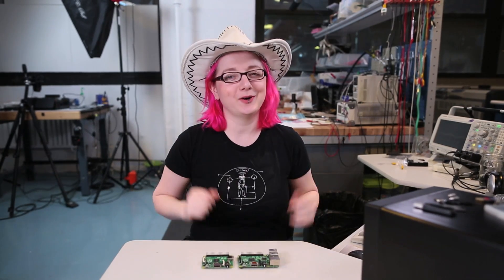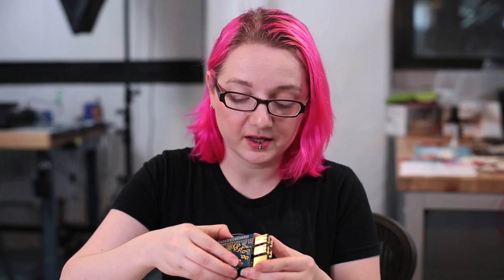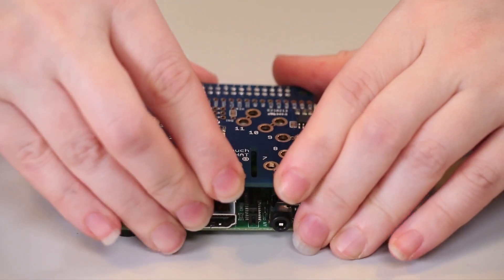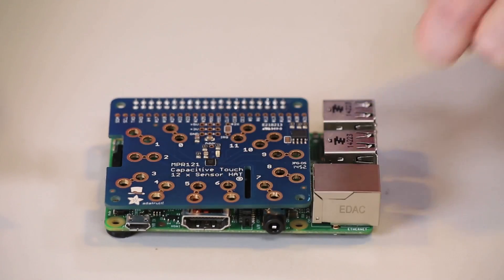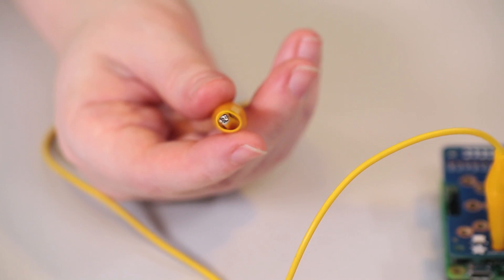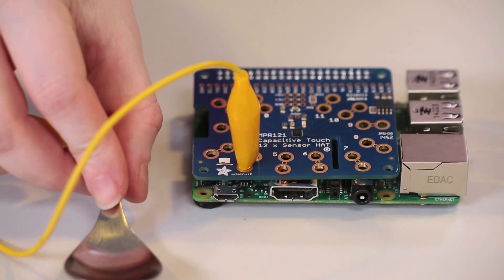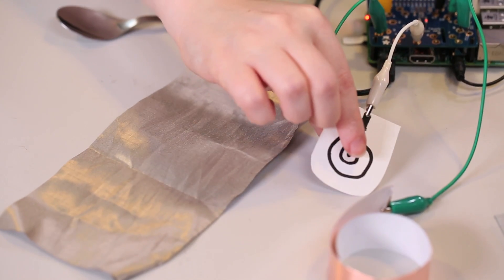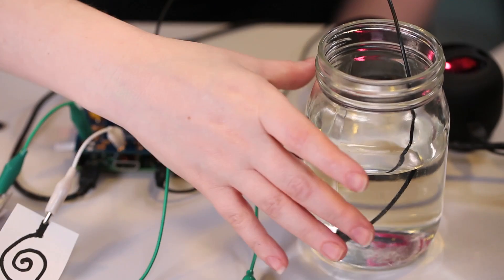Adafruit Capacitive Touch HAT for Raspberry Pi - Mini Kit - MPR121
This touch-able add on HAT for Raspberry Pi will inspire your next interactive project with 12 capacitive touch sensors. Capacitive touch sensing works by detecting when a person (or animal) has touched one of the sensor electrodes. Capacitive touch sensing used for stuff like touch-reactive tablets and phones, as well as control panels for appliances, which is where you may have used it before. This HAT allows you to create electronics that can react to human touch, with up to 12 individual sensors.

The HAT has 12 'figure 8' holes in it that can be gripped onto with alligator clip cables. Attach one side of the clip to the HAT and the other side to something electrically conductive (like metal) or full of water (like vegetables or fruit!) Then start up our handy Python library code to detect when the object is touched. That's pretty much it, very easy! For advanced users, you can also solder to a pad to make a slimmer & more permanent connection.

Works great with Raspberry Pi Model A+ or B+. This HAT can be used with Model A or Model B but requires purchase/soldering of a extra-tall 2x13 header instead of the 2x20 included.

We're working on a detailed tutorial, meanwhile you can check out the tutorial for the non-HAT/breakout-version of this chip with the Raspberry Pi here which uses the exact same library and code. We have examples for reading touches, turning touches into keyboard KeyUp/KeyDown presses (so you can make a veggie-keyboard) as well as an audio player that will play a sound per sensor (fruit drums!)

Each order comes with a Capacitive Touch HAT and a 2x20 socket header. You'll need to do some light through-hole soldering to attach the headers onto the HAT circuit board, but its easy to do with basic soldering tools like a soldering iron and rosin core electronics solder. You'll also likely want to pick up a 12 pack of alligator clips!

Please note! This kit does not come with Raspberry Pi, alligator clips, speaker, or delicious fruit! However, we do have all of those in the store. Well, all except fruit - despite being called Adafruit, we do not actually sell fruit